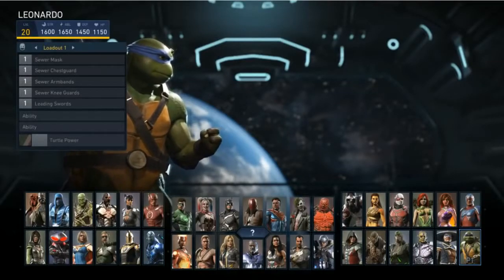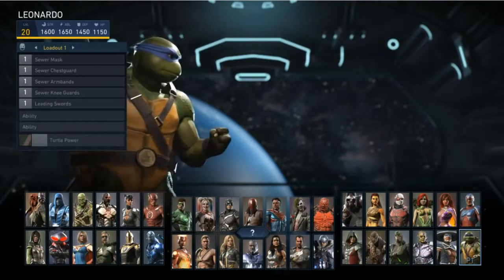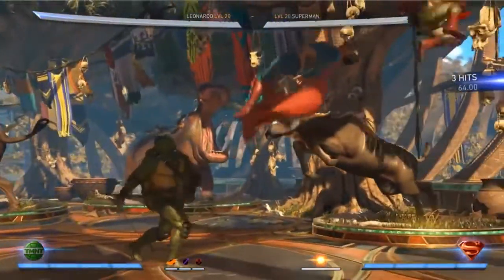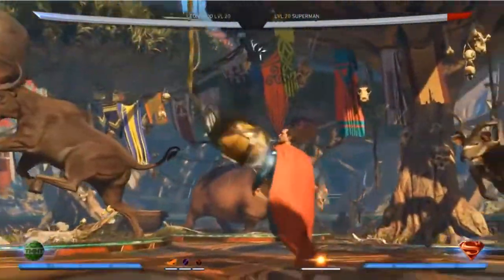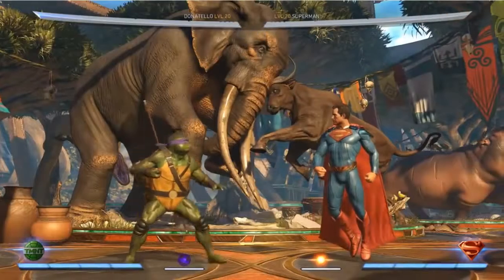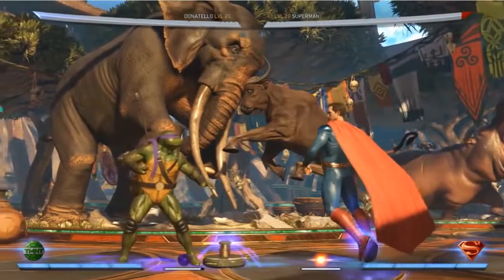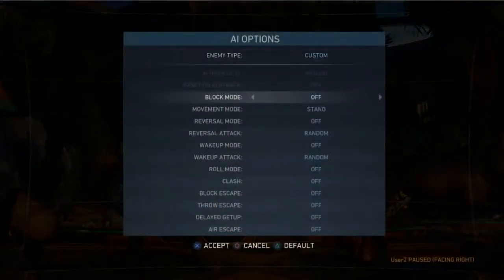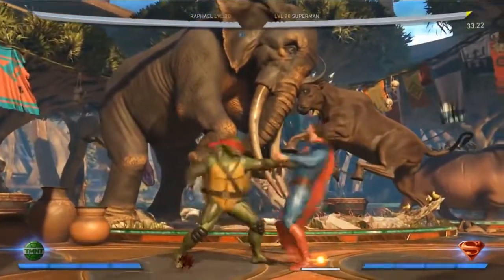INJUSTICE 2 - TMNT Teenage Mutant Ninja Turtles Gameplay Epic Gear2018 (PS4, Xbox One, PC)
INJUSTICE 2 - TMNT Teenage Mutant Ninja Turtles Gameplay Epic Gear, Super Move 2018 (PS4, Xbox One, PC)

    By equipping one of four accessories - swords, bo staff, nunchakus or sais - players will be able to change their character loadout to play as Leonardo, Raphael, Donatello, and Michelangelo. Each will wield their own unique move sets, character powers, and special moves. In online and tournament modes where specific loadouts are unavailable, players will be able to select each individual Turtle from the character select screen

All the hottest novelties of video games, VR and AR reviews and discussions will unite us on this channel!
Samsung Gear VR, Google Cardboard, VR Box 360, Google Daydream, Pimax 4K VR, Oculus Rift, HTC Vive and Playstation VR.
Follow Portal Virtual Reality for more!